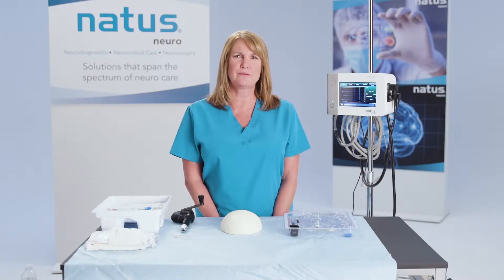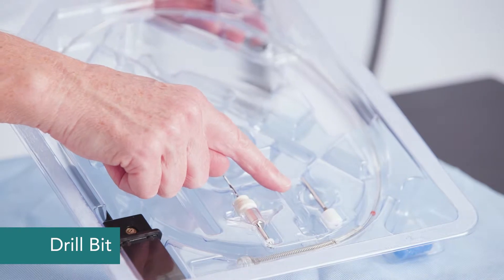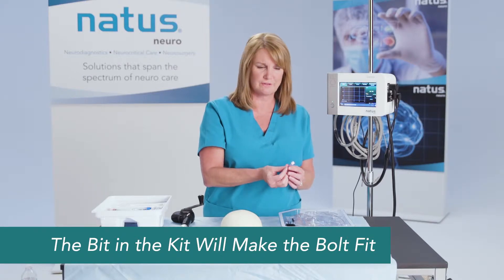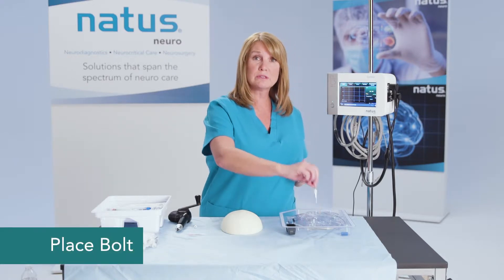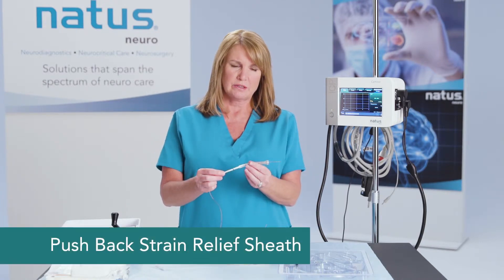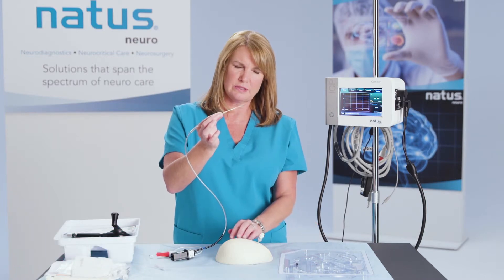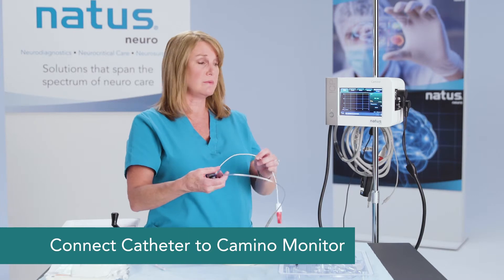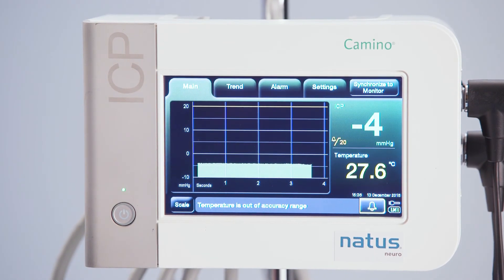Natus Camino 2 In-Service Chapter 11: 1104BT Catheter Placement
Camino 1104BT Catheter Placement